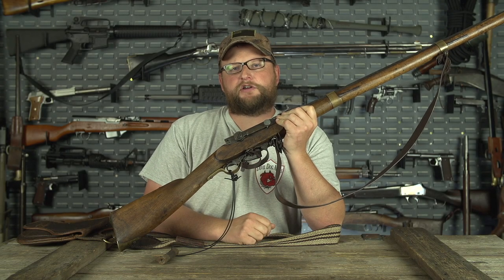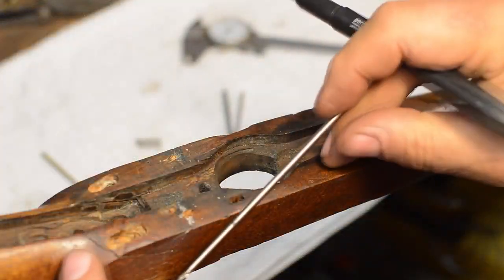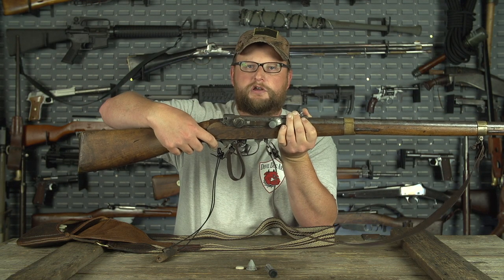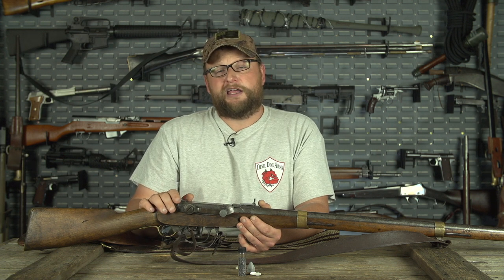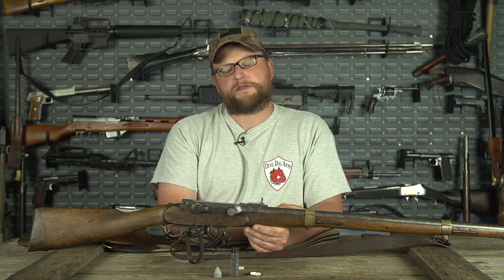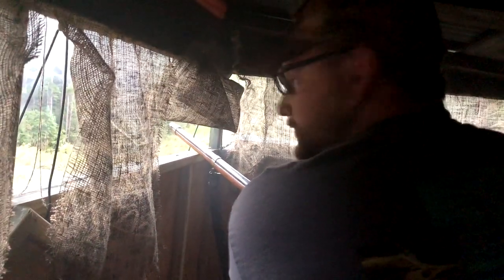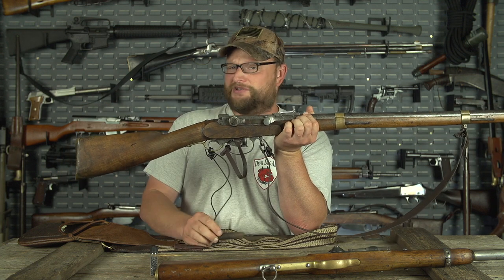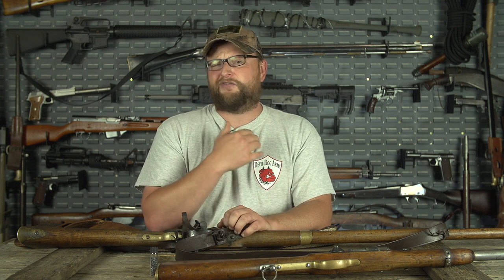Hunting with the 1857 Kammerlader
In this video Eric discusses and shows some recent whitetail deer hunts with the 1857 Norwegian Kammerlader recently restored to 100% shootable condition by Mark Novak and his crew at Anvil Gunsmithing. These rifles are exceeding rare in the United States and even more rare to be hunting with most likely, but boy she perform a number of medium size game.